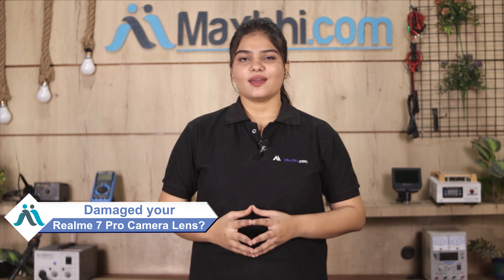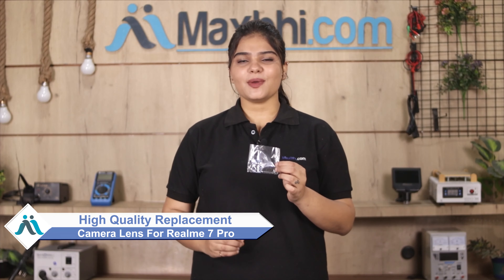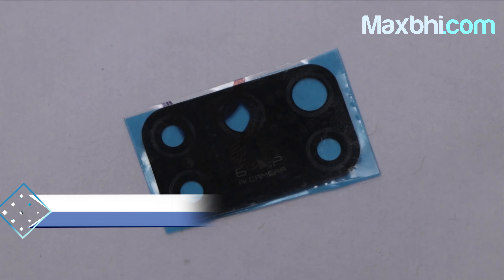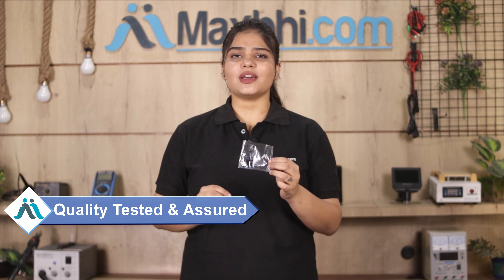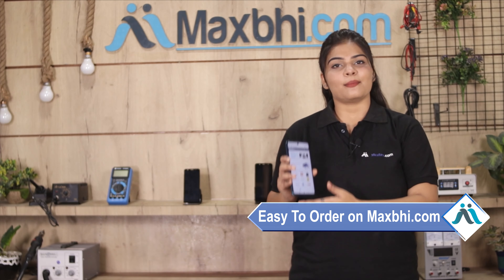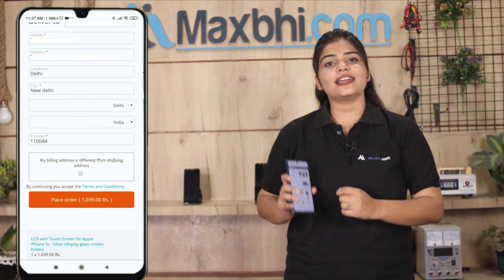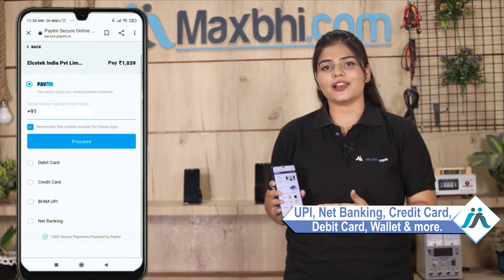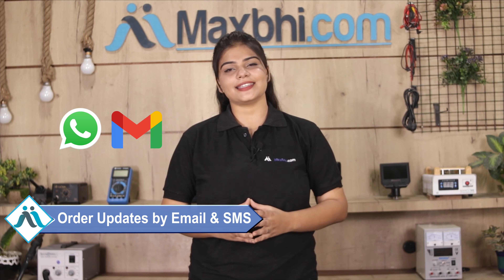Buy Realme 7 Pro Camera Lens, Free Delivery High Quality Best Price Maxbhi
Damaged Camera Lens in your Realme 7 Pro? The replacement Camera Lens for Realme 7 Pro comes with replacement warranty and the shipping is done in secured packing to make sure you get the product in perfect shape.